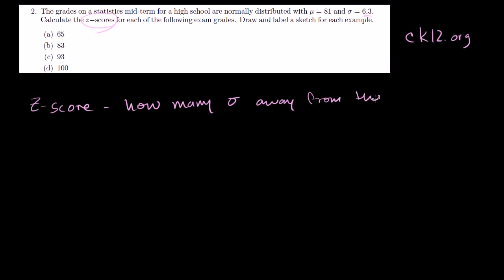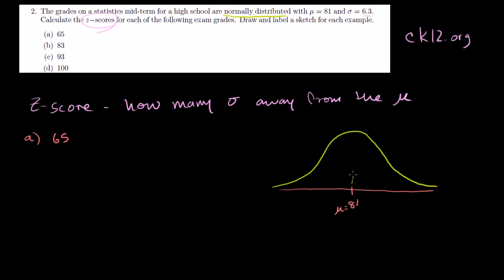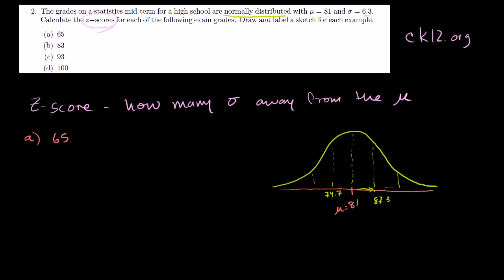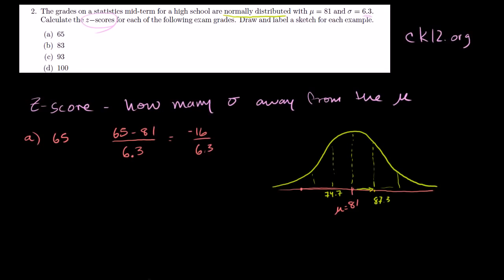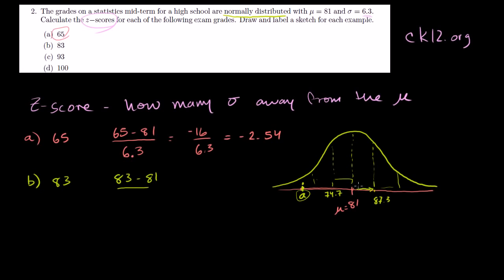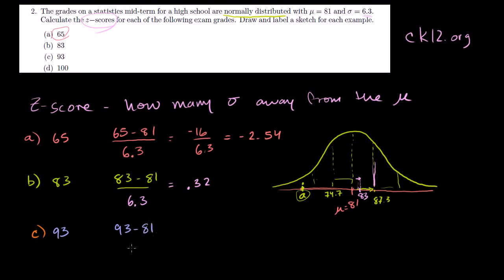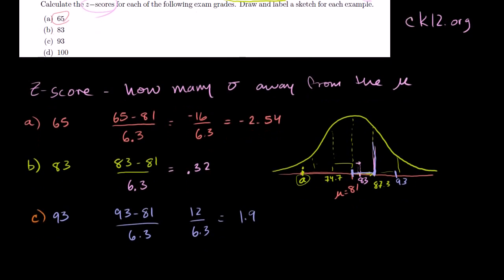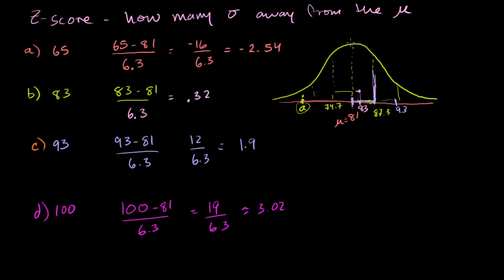ck12.org normal distribution problems: z-score | Probability and Statistics | Khan Academy